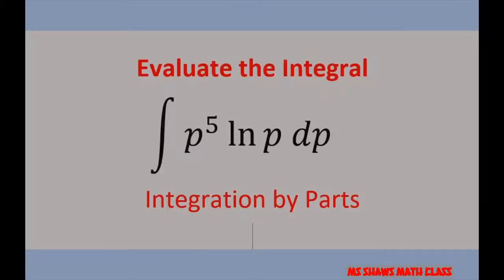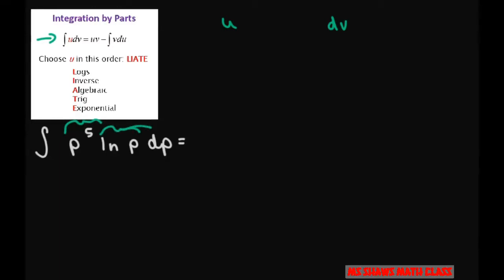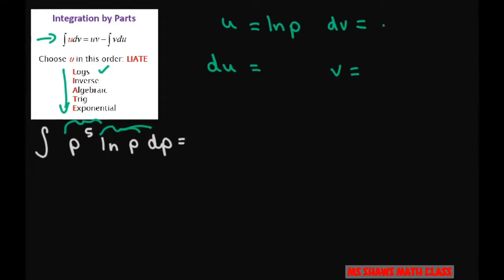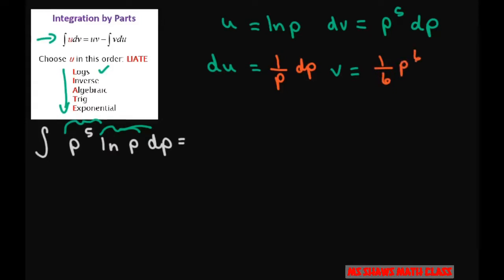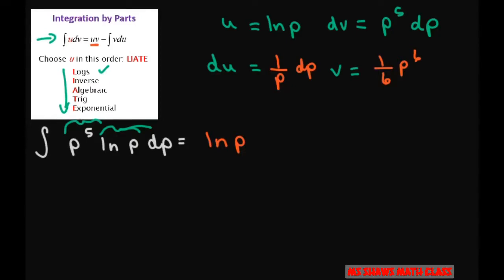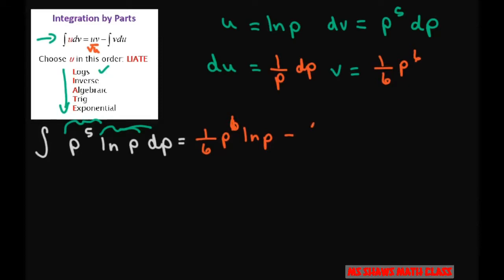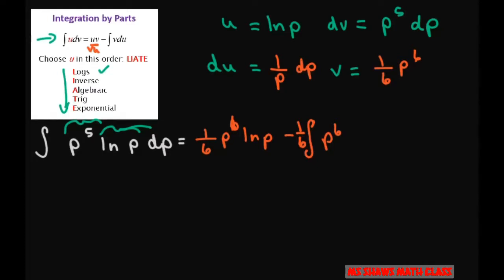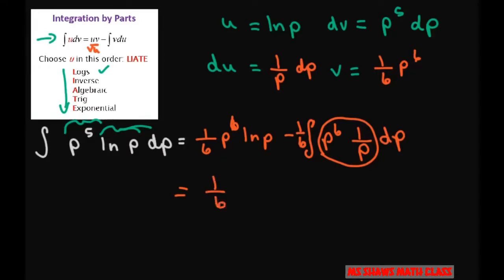Integration by Parts p^5 ln p dp example 9. LIATE